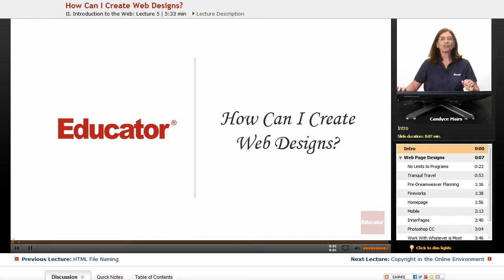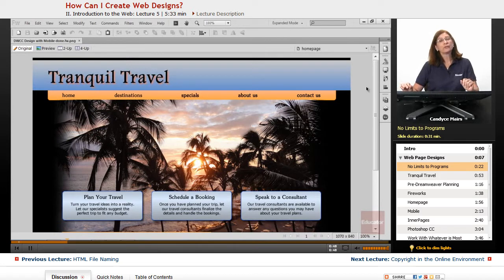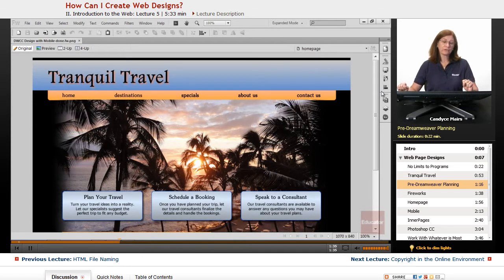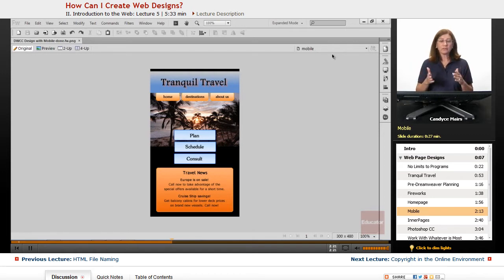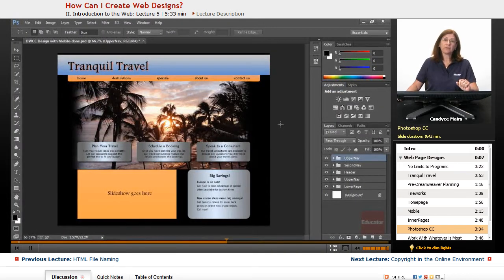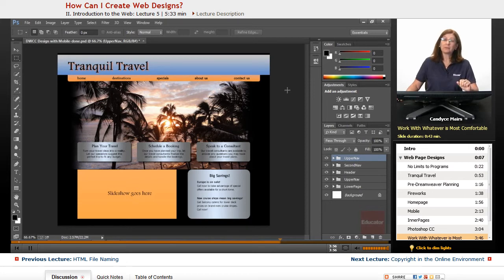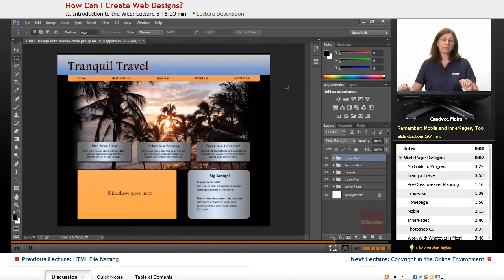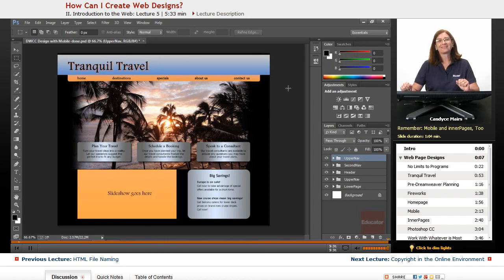"How Can I Create Web Designs?" | Adobe Dreamweaver CC with Educator.com